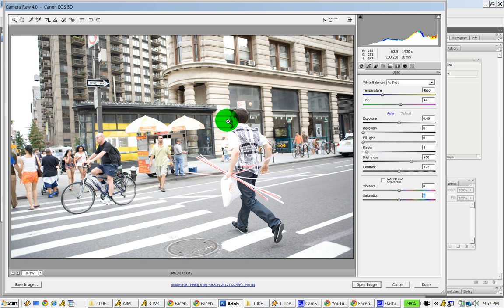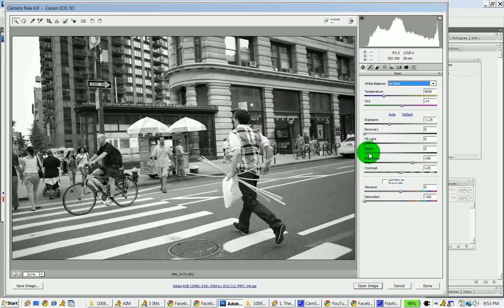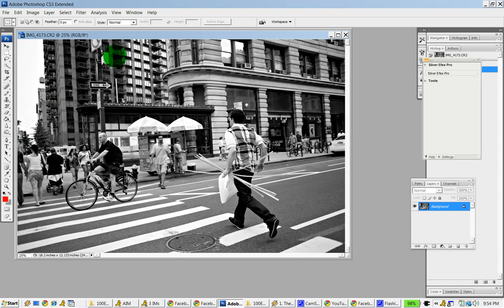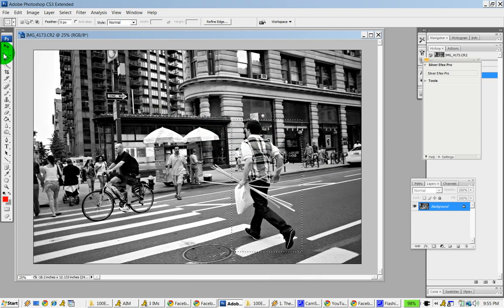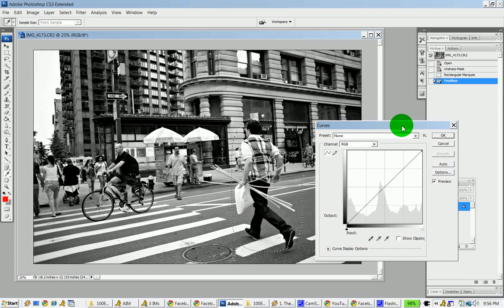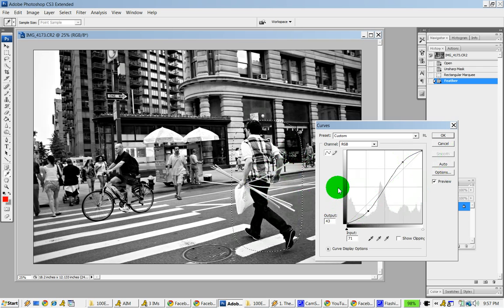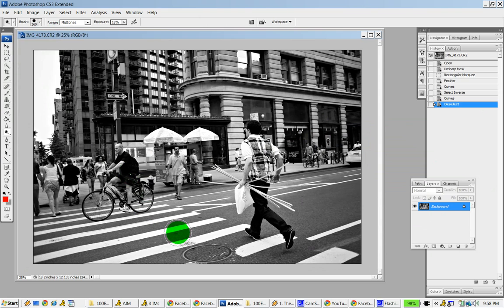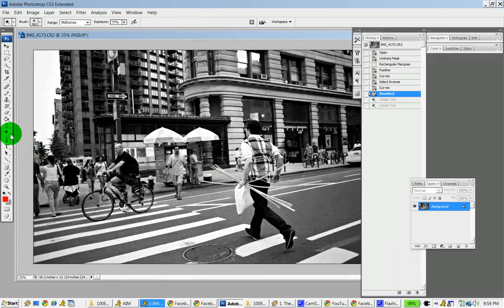Editing B&W Images in CS3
How to convert images to black and white using Photoshop CS3

Image was shot using a Canon 5D, with a 28mm f/2.8 lens.